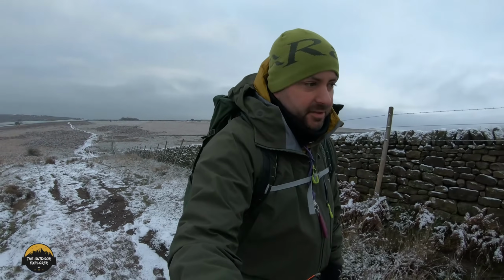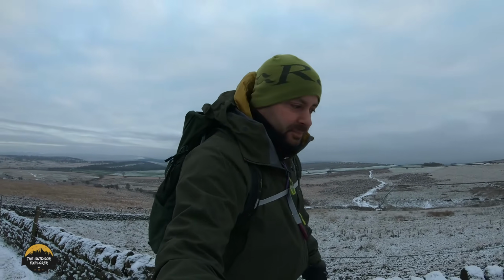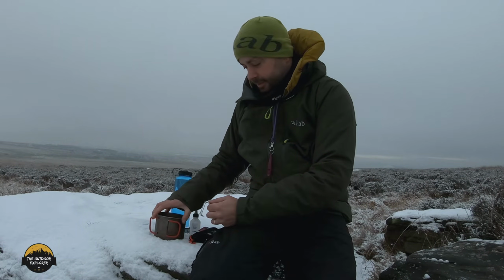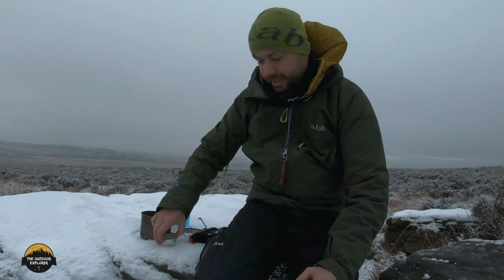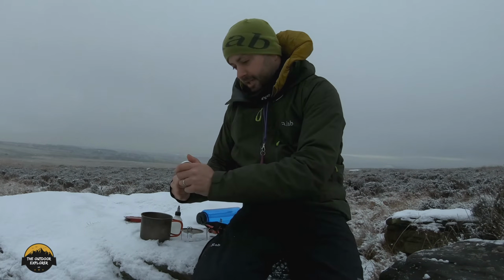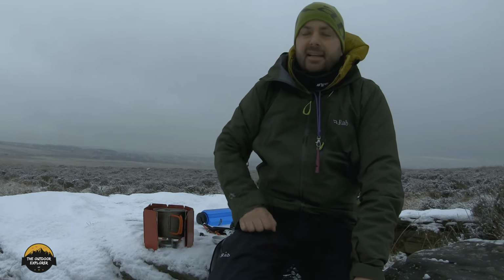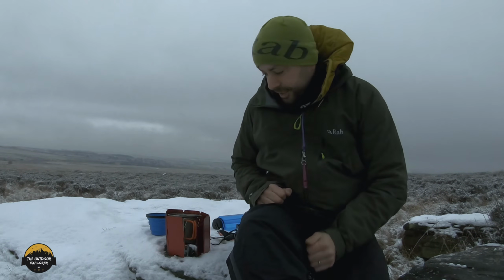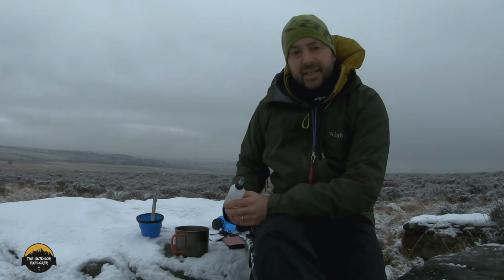Speedster Stove Lightweight Backpacking Alcohol Burner | Freezing Temperature Test The Peak District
Speedster Lightweight Backpacking Alcohol Stove Freezing Temperature Test In The Peak District

Join me on my latest gear test on my winter adventure in the peak district.

This cook system is one of the simplest and lightest systems I own.

Alpkit - Mytipot 900
Alpkit - Concertina
Speedster - 50ml burner
Speedster - Pot stand
Speedster - Fuel bottle
Sea to summit- Folding mug

I'm also testing out my new Atom Packs Roo waist pack I won from andrew beavers Youtube Channel